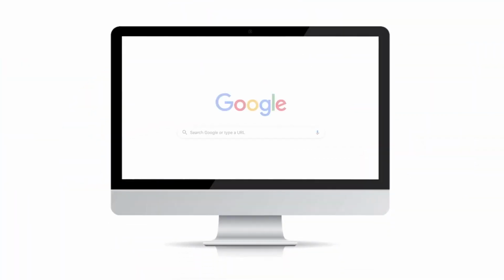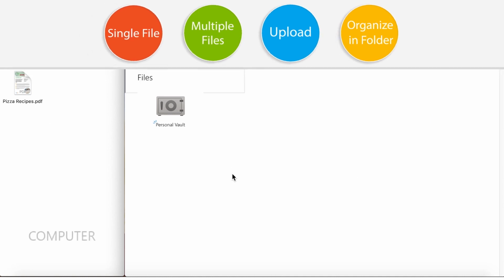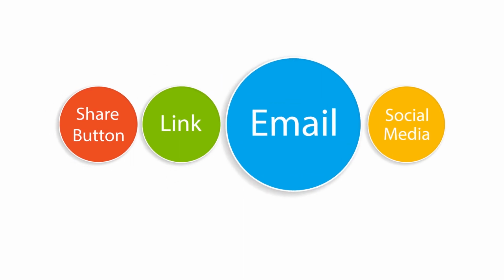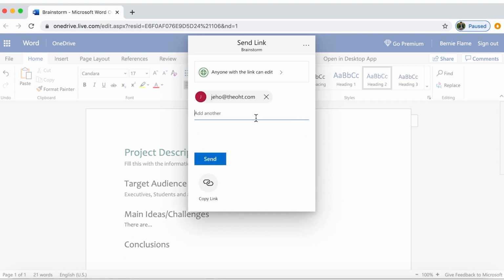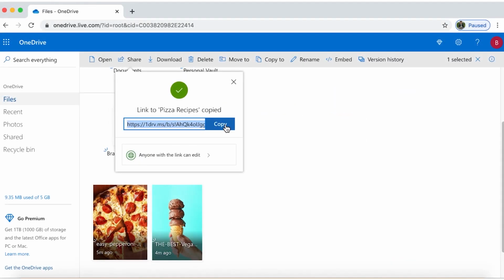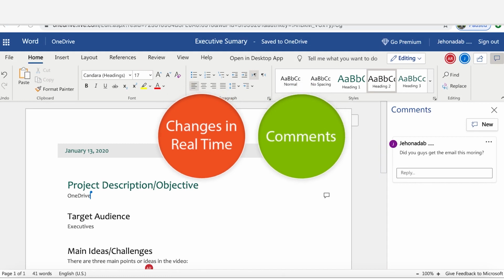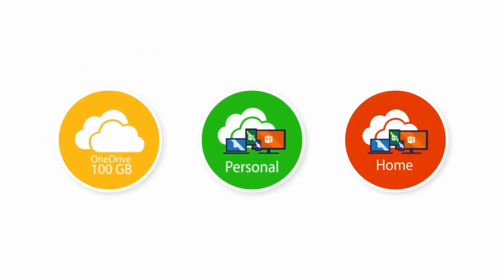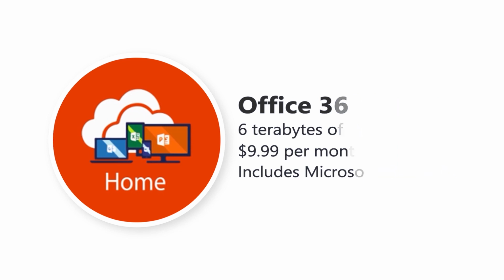What is Microsoft Onedrive?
In this video. I will show you how to Upload and Organize your Files. You will learn how to Share files using One Drive